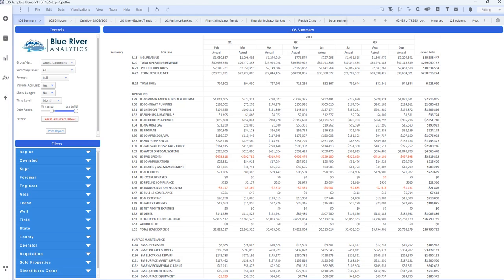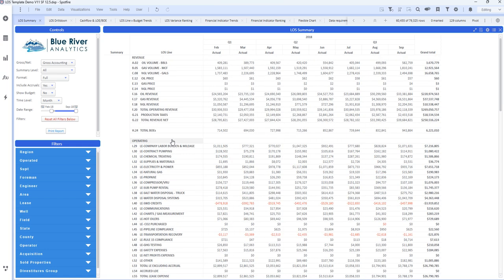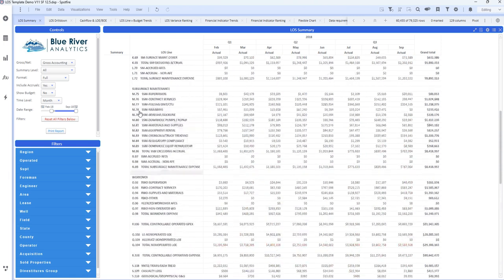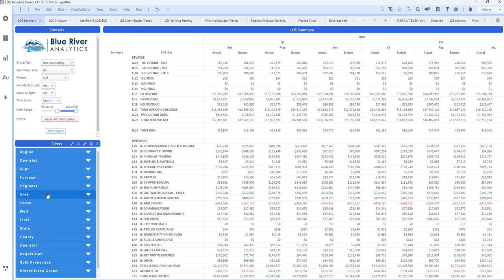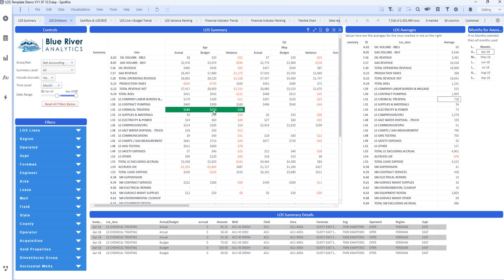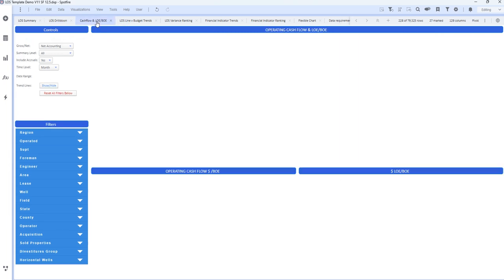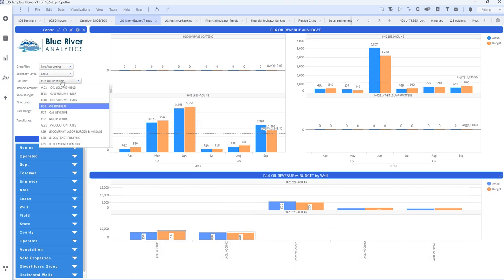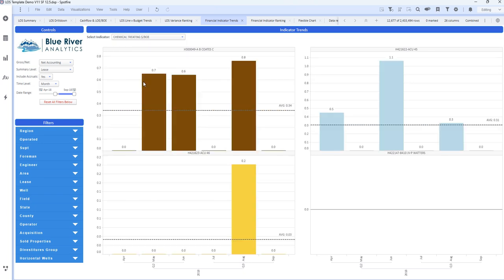A4E LOE LOS Spotfire Oil & Gas template 2025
Steve Piper provides an introduction to the latest LOE LOS Spotfire template